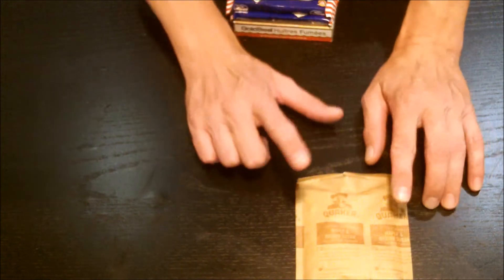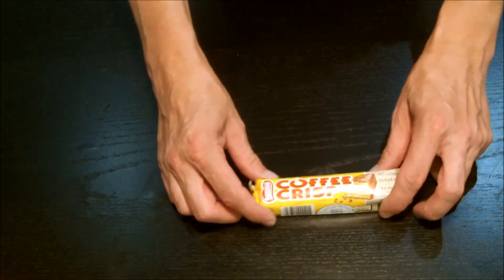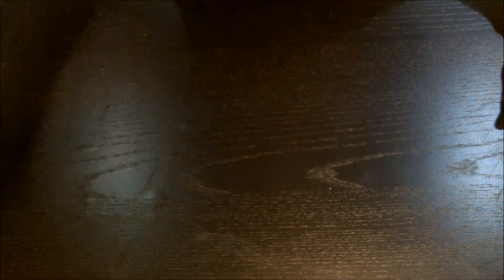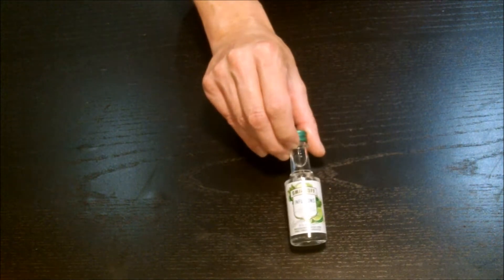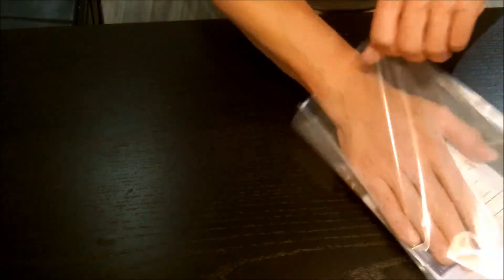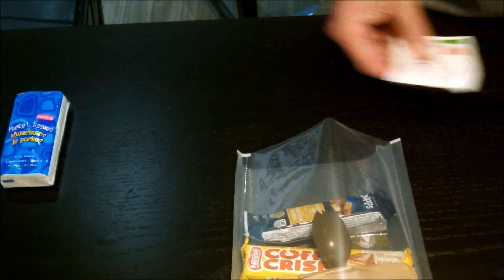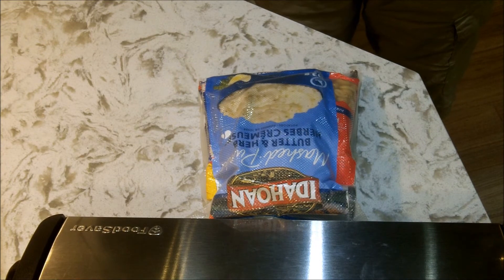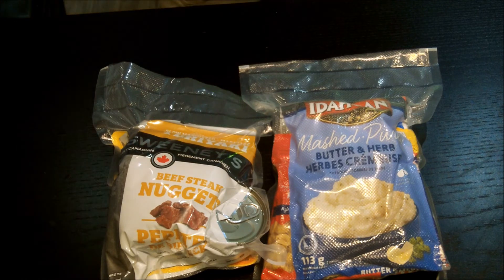Home made ration Grocery store finds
Join me in the building of my latest ration option, items from the grocery store.